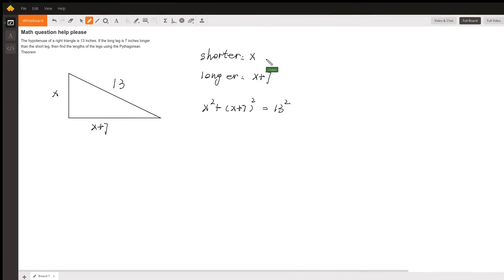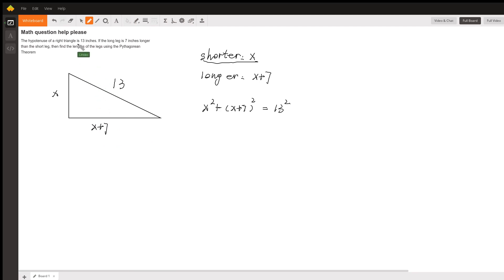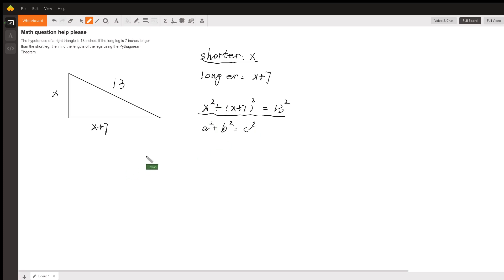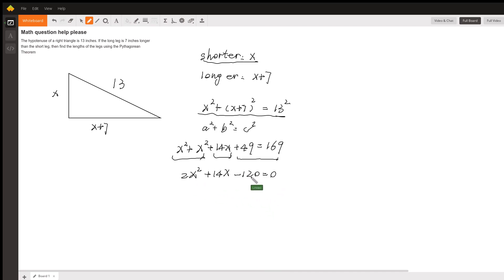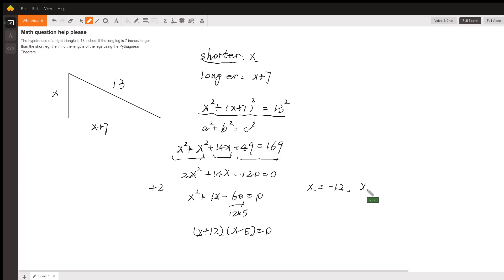Answer to the question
Question: Math question help please
The hypotenuse of a right triangle is 13 inches. If the long leg is 7 inches longer than the short leg, then find the lengths of the legs using the Pythagorean Theorem

Answered By:

Linxiao T.